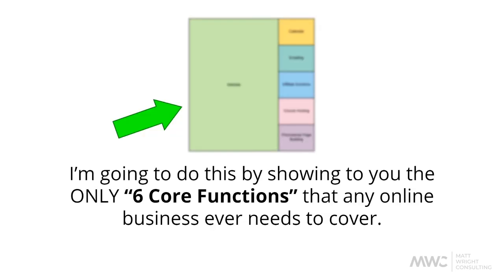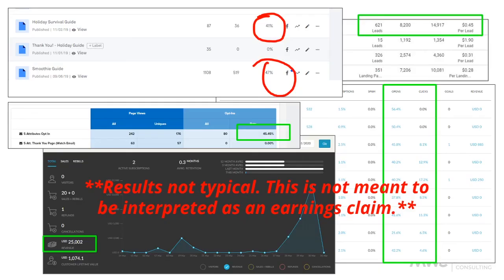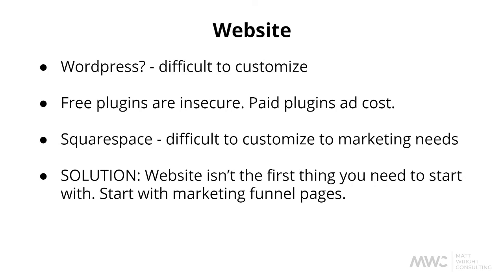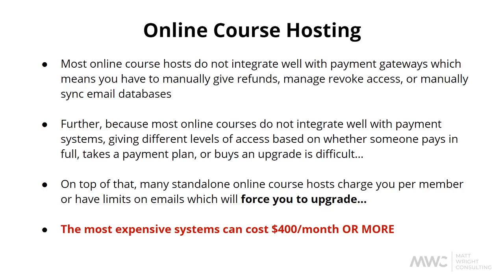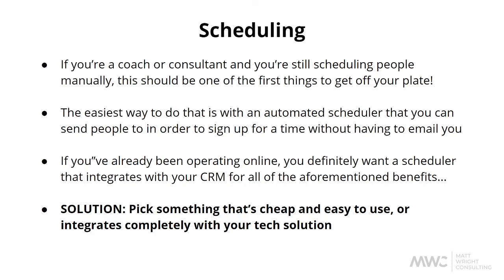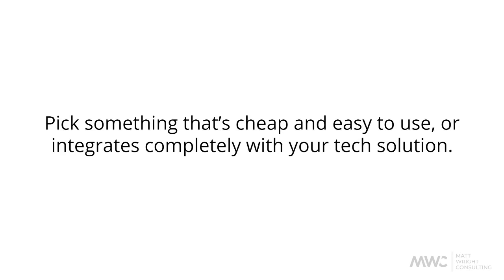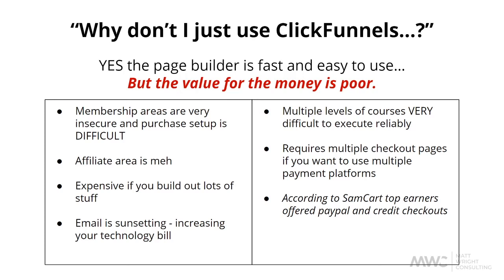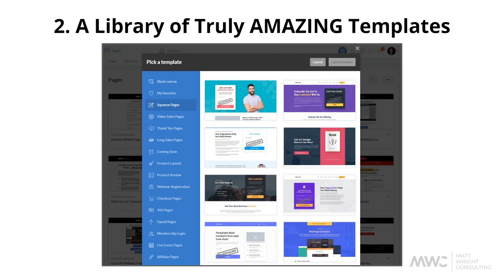BEST Software for Online Business 2022 (Save $3,086 on Average)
In this video, I outline the "6 Core Functions" every online business needs to cover and the ONE software you need to cover ALL of it. :-)

I know it's long but I PROMISE this video is quite likely to save you literally THOUSANDS of dollars.

▶▶ Have a specific question?